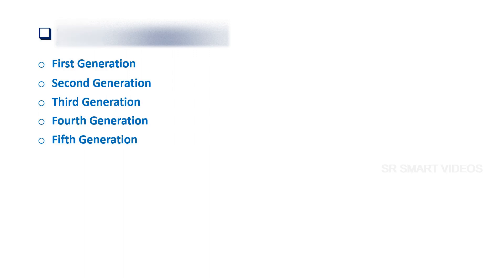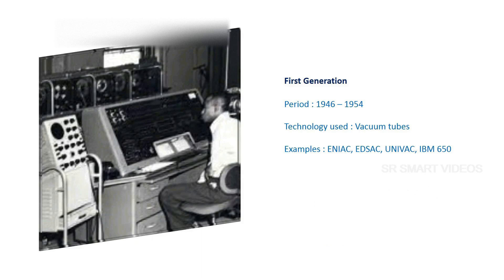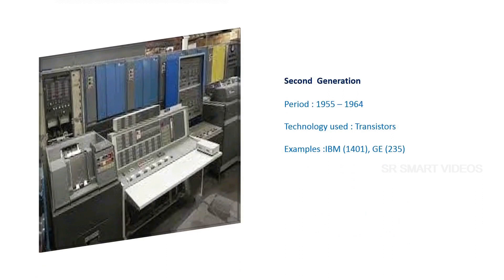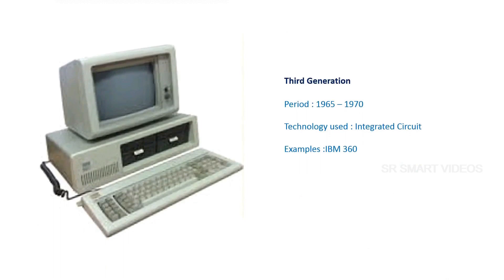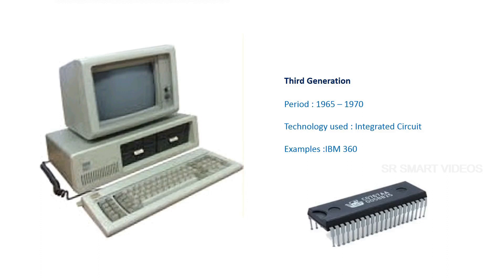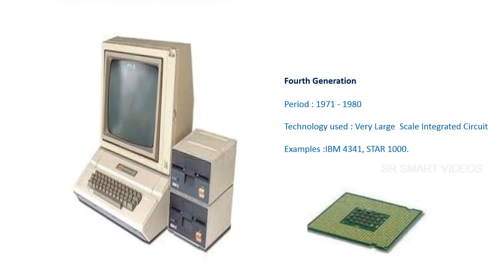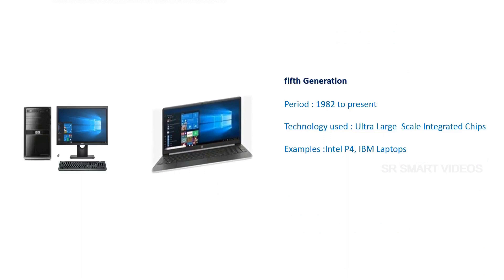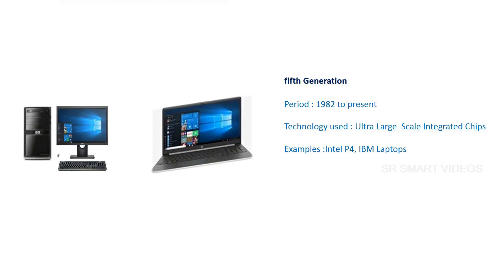Generations of Computer | First | Second | Third | Fourth | Fifth | Computer Knowledge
in this video every one will be able to learn about various Generations of computers. this video shows the duration of each generation, the technology used, and examples of all generations of computer.